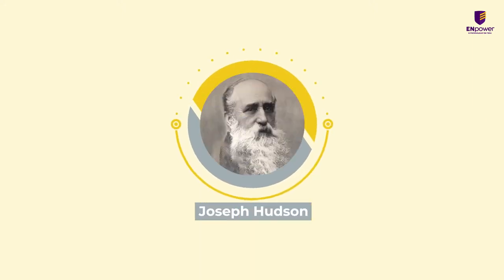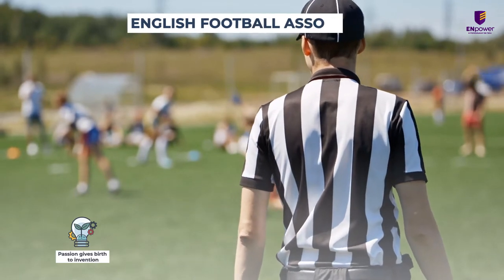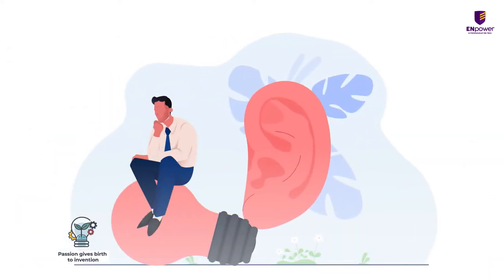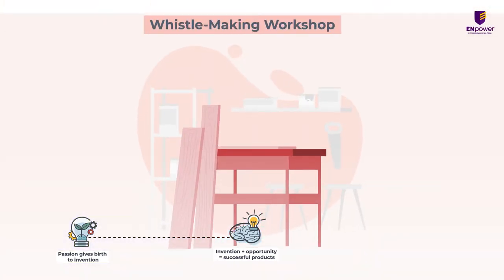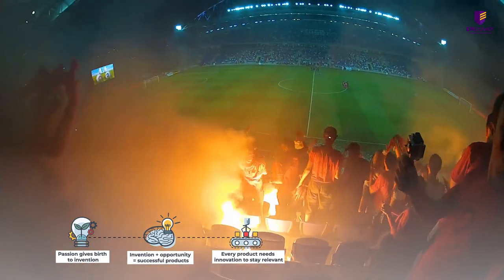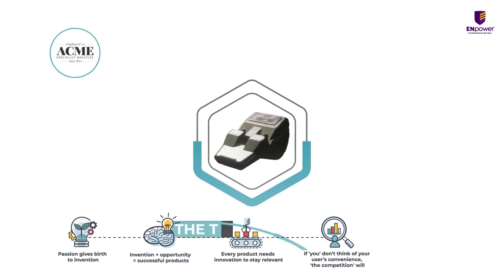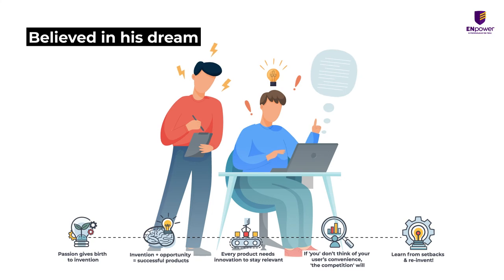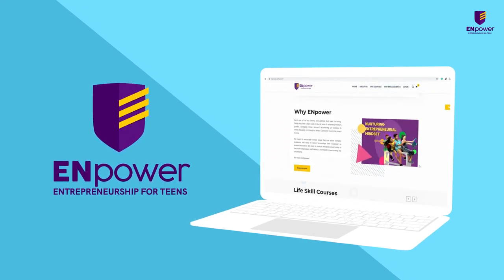The Hustle Of The Whistle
The Journey Of Evolution Of A Whistle!
An inventor who is passionate about his idea can go to great lengths to bring the idea to reality. This story is about how the inventor of the whistle created an invention out of his passion and how over the years various innovators added more functional value to this idea.